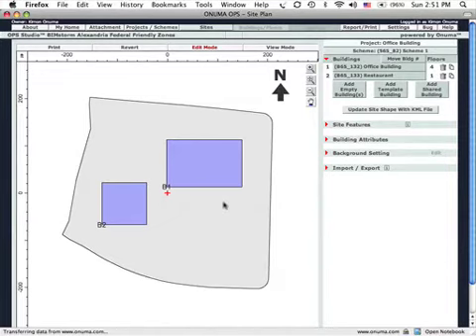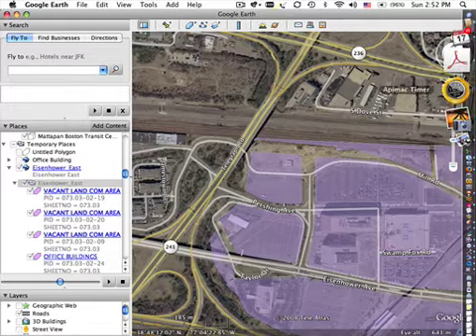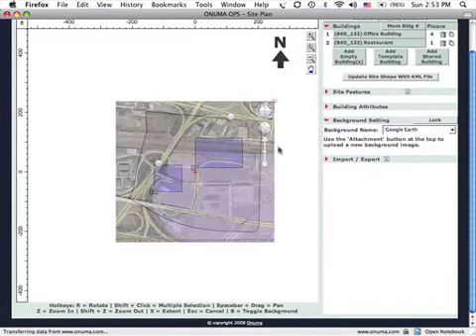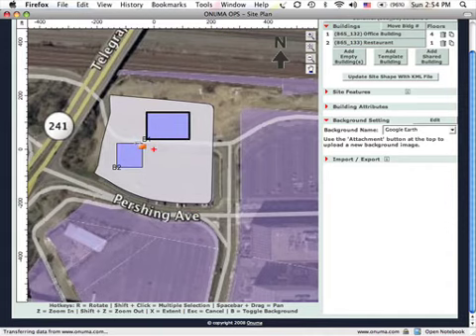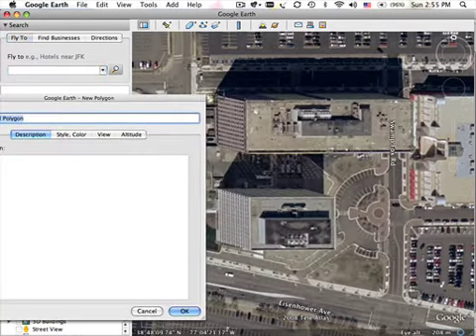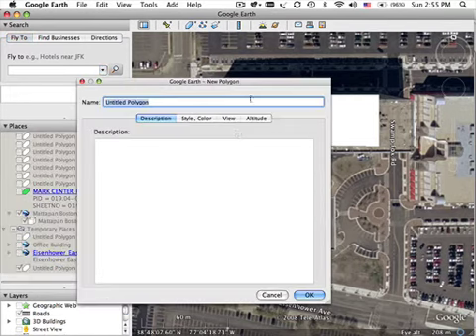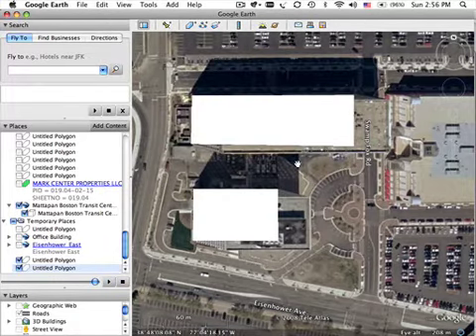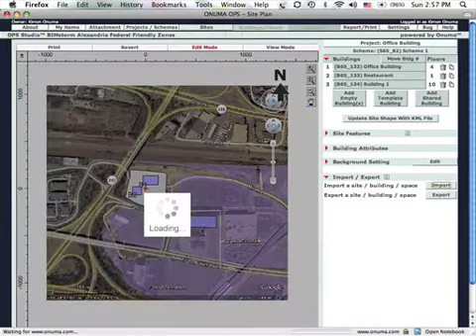Importing Buildings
From Google Earth to OPS, how to set up buidings.